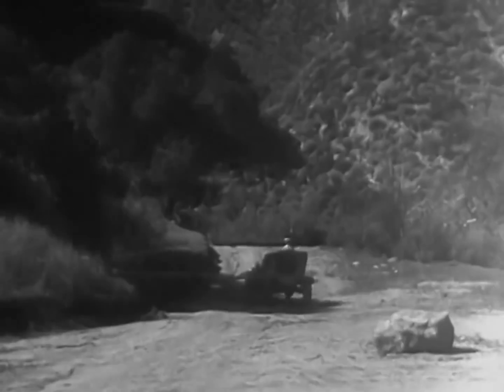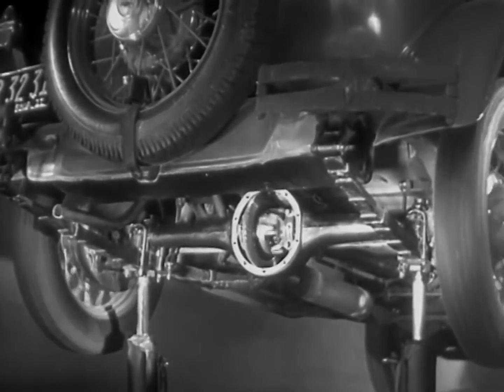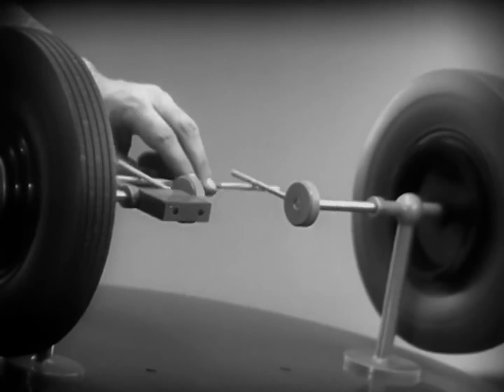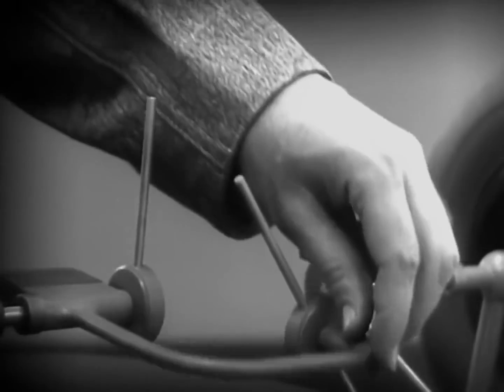A brilliant explanation of how a car’s differential works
Public domain film from the Library of Congress Prelinger Archive